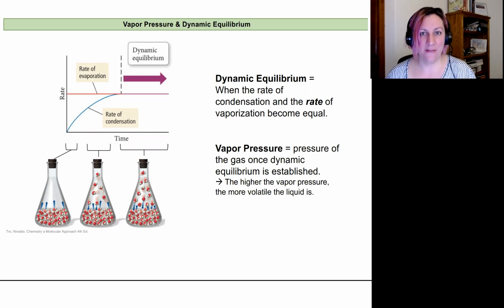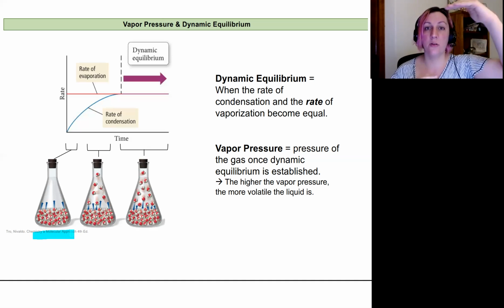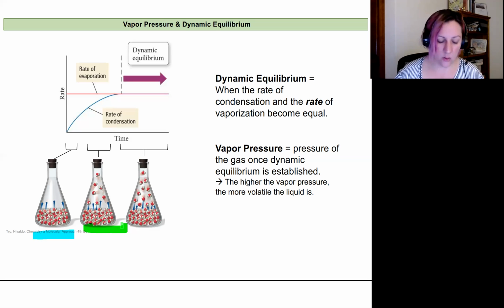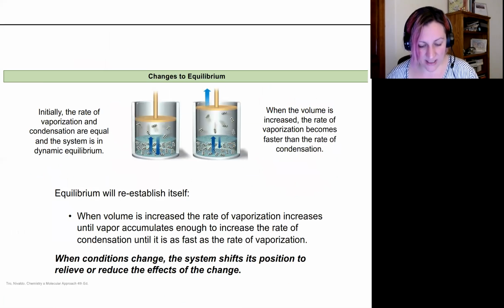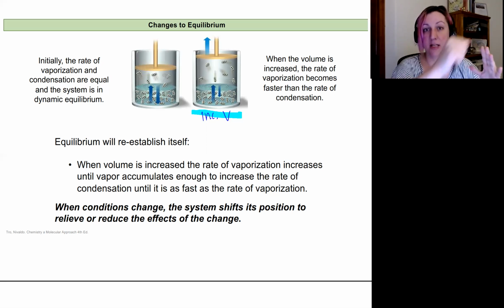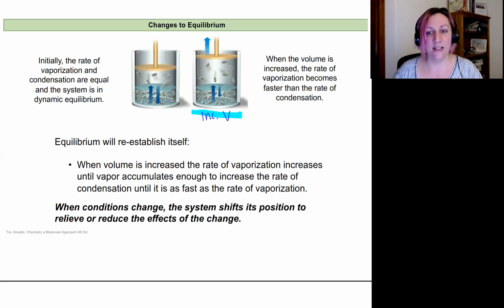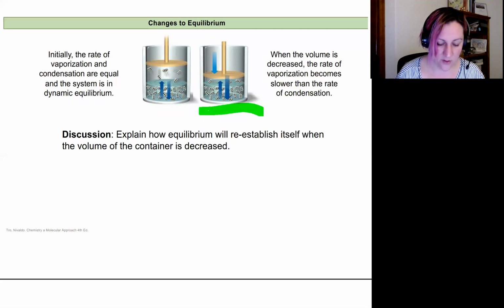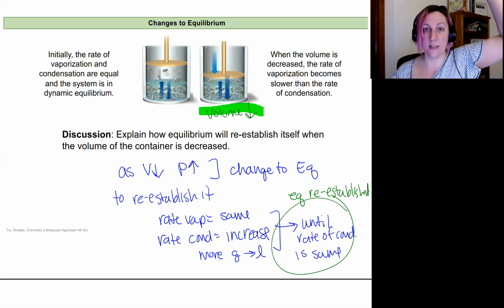Chem 162 Lecture 10.M Dynamic Equilibrium of Phase Changes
This video introduces dynamic equilibrium, a concept we will revisit many times this quarter. We first look at the idea of equilibrium as it is applied to the phase transition of vaporization and condensation.